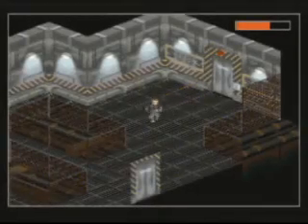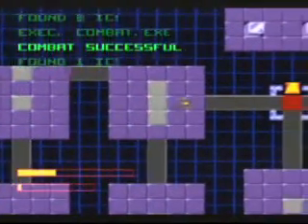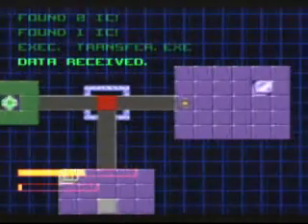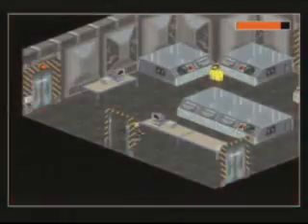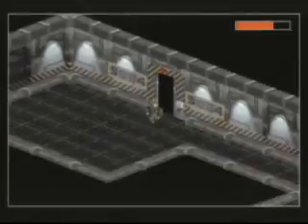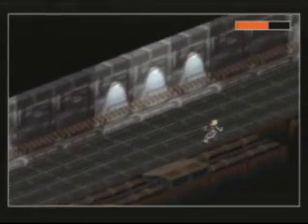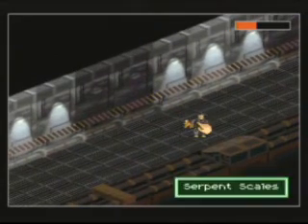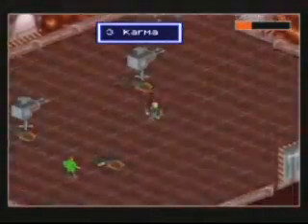Shadowrun (Part 11.2) - vidfaqs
this is part 11.2 of my shadowrun walkthrough